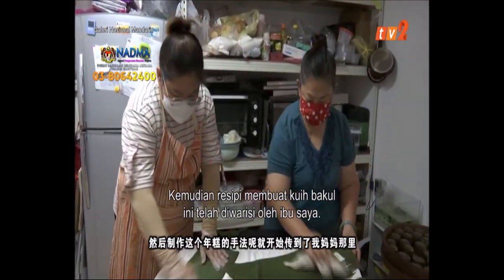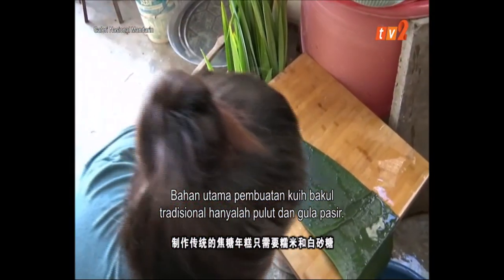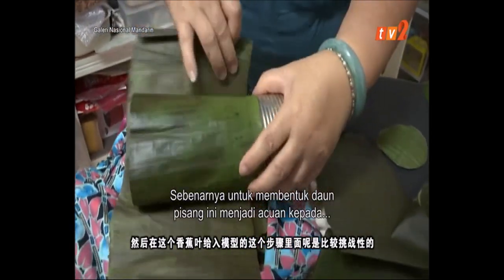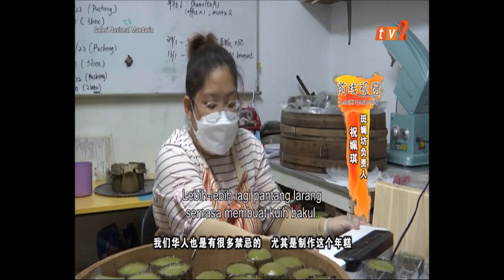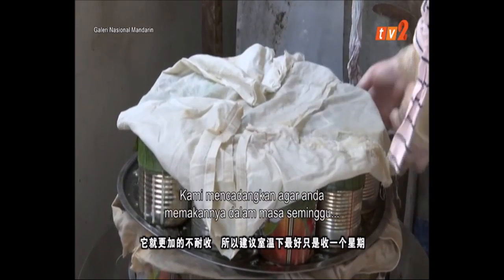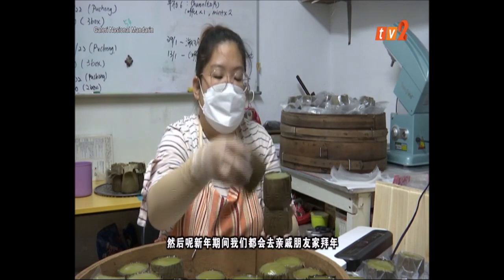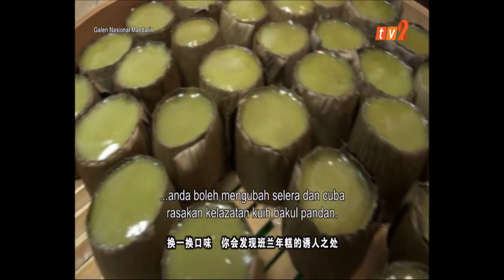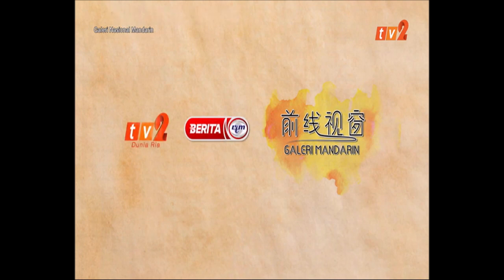2 FEB 2022 – GALERI NASIONAL MANDARIN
Terima kasih rakyat Malaysia kerana sentiasa setia bersama kami.

"YANG SAHIH DI BERITA RTM"